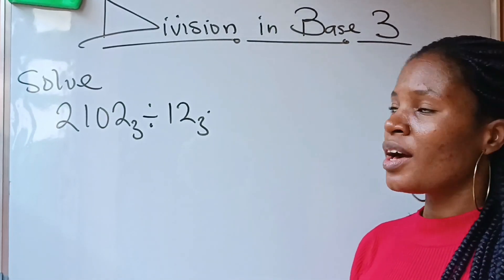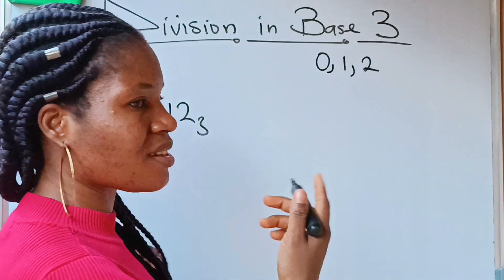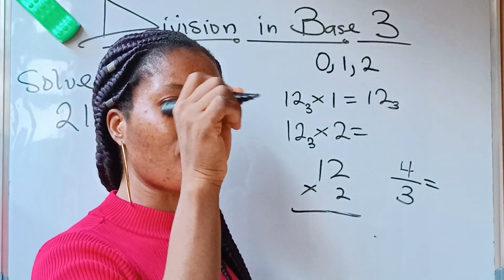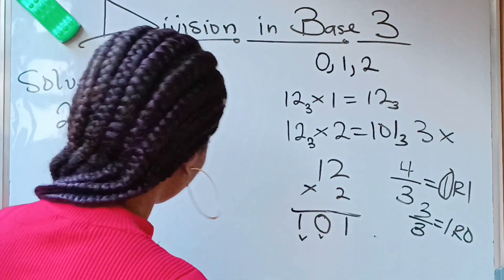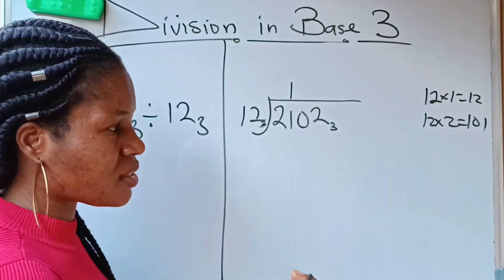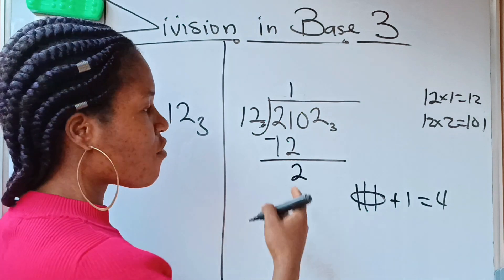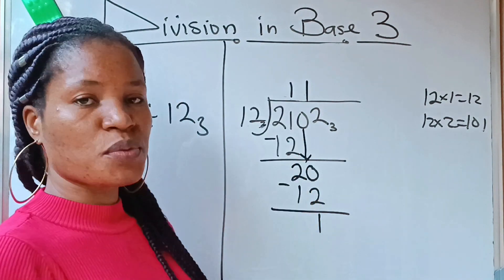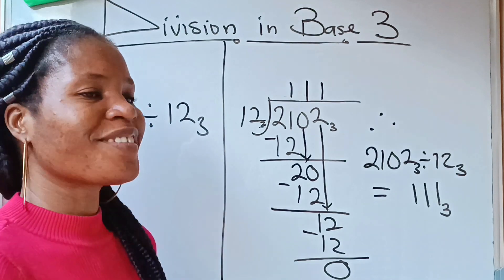How to divide in base 3 or other bases.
Division in other bases is same as division in base 10 except that we divide each result that is above 4 by 3